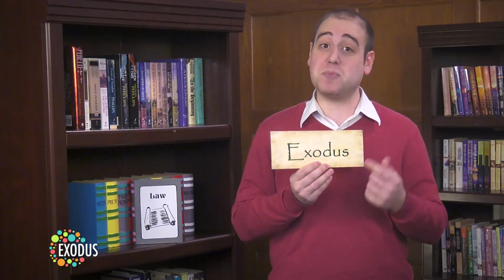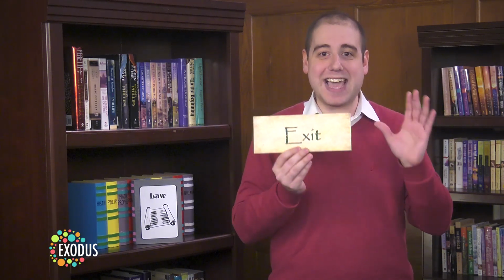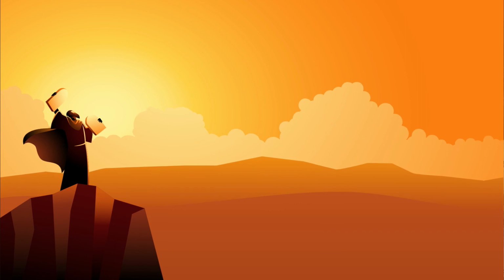Teaching the Divisions of the Bible: Law | Sunday School Solutions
Problems in your children's ministry can be tough to solve, but Sunday School Solutions is here with tips and tricks to help you.